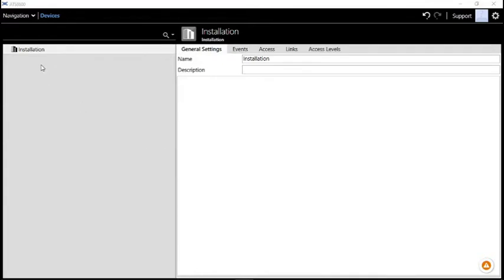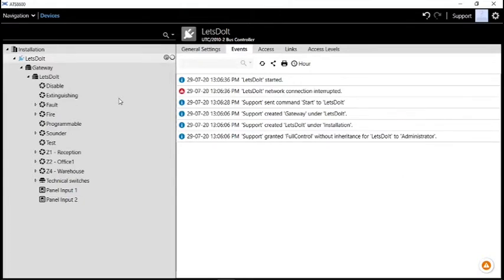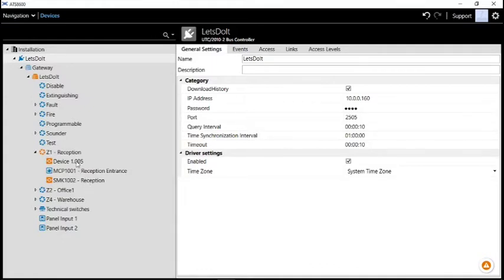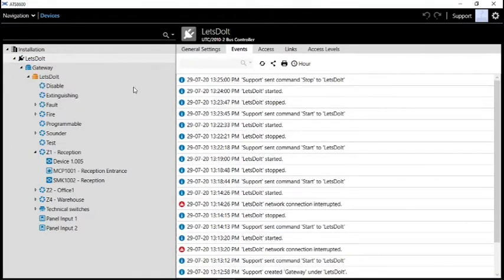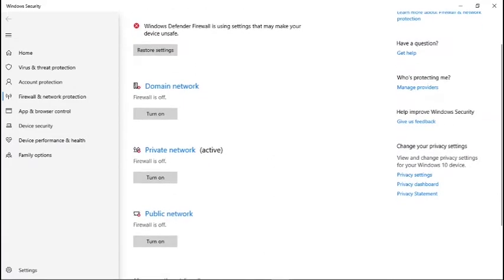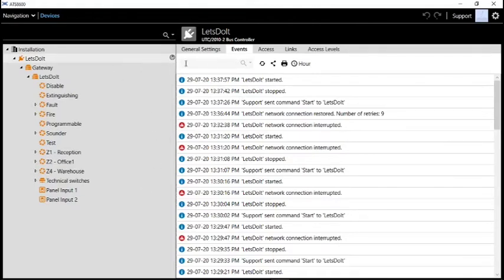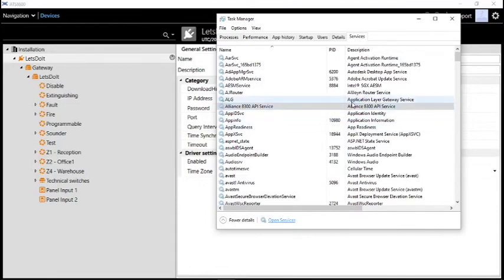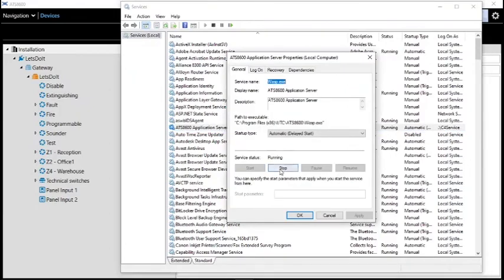ATS8600 Not Connecting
This video started as support to a colleague sorting out issues with an new system. Eventually I had to recreate the system in my study and managed to completely break my ATS software which lead me to the fixes as indicated at the end of this video.  Note that if the PC is part of a larger network, that at least the fire walls be turned back on, but allow both ATS8600, the service as well as the ports access. If it is a stand-alone network for only fire and security (recommended) then keep these turned off.  I hope this video helps.